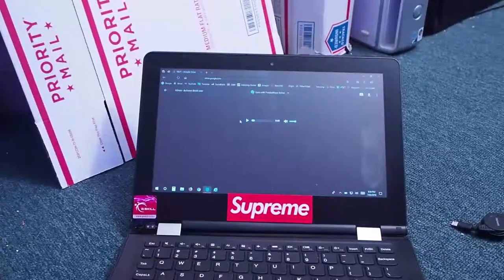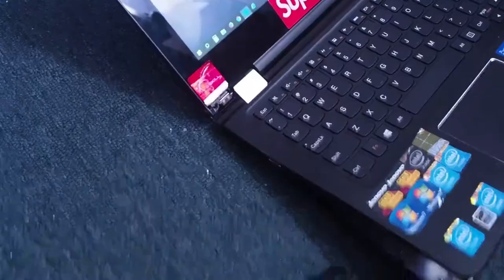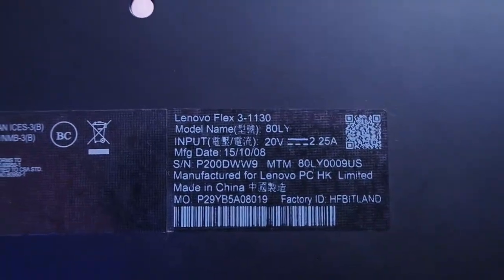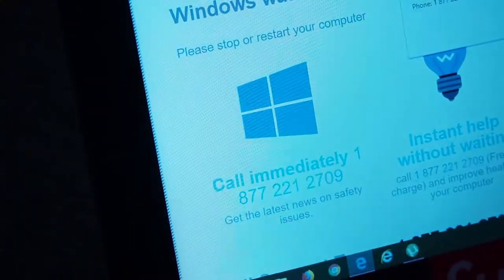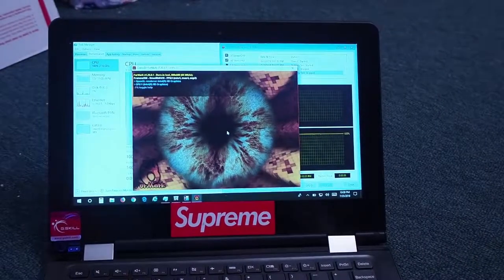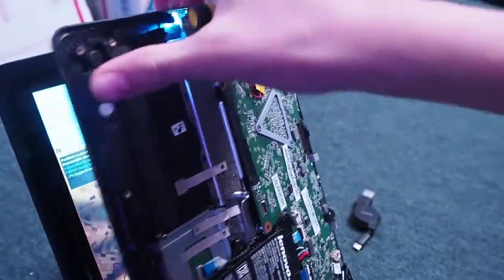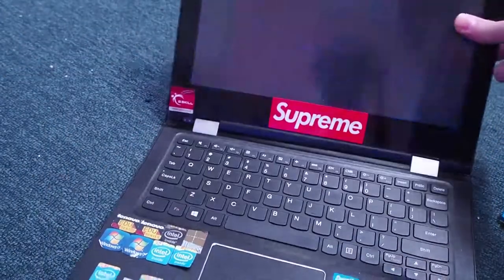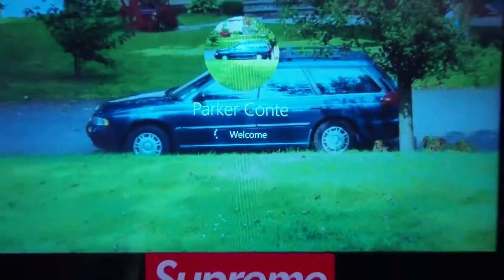LENOVO YOGA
Credits:
Parker - Cameraman/Editor/Host
LeBron - Dad